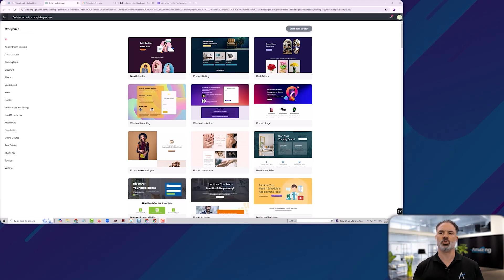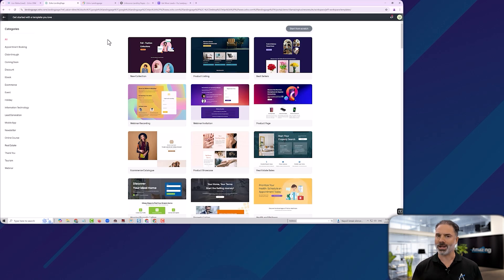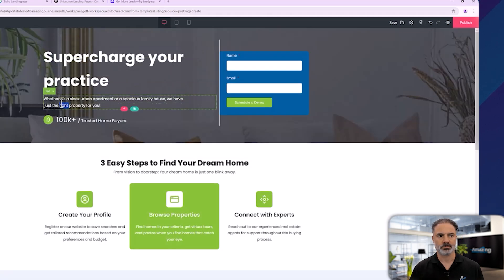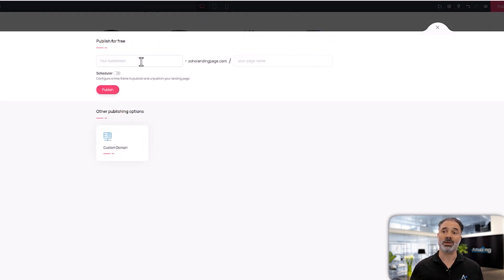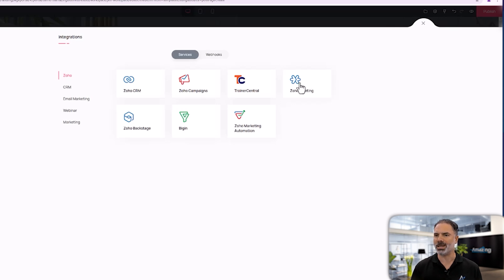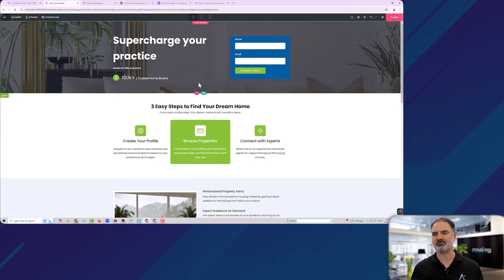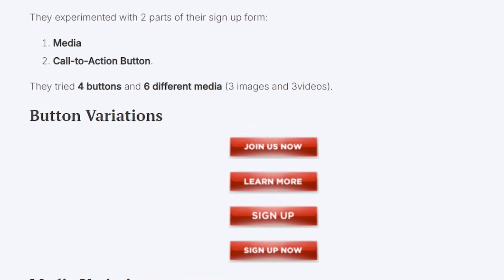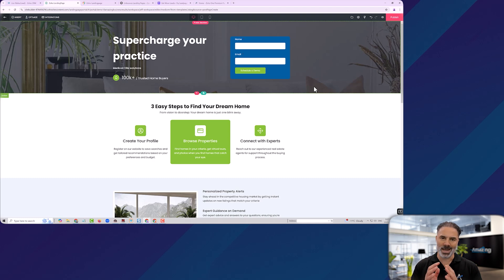Low-Cost Landing Page Builder: Zoho Landing Page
Unlock the full potential of Zoho with our free training and support packages

My Book